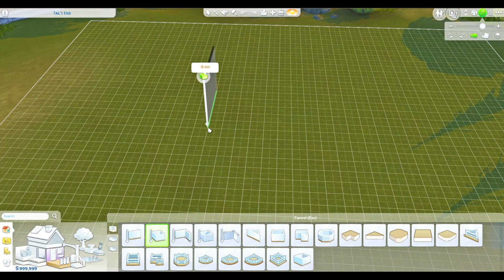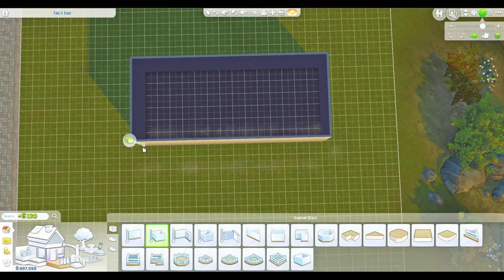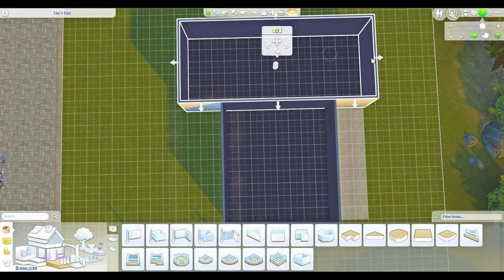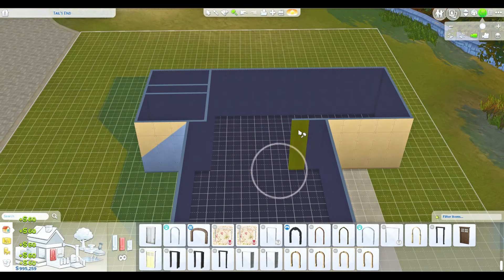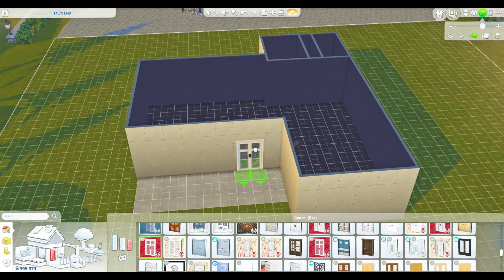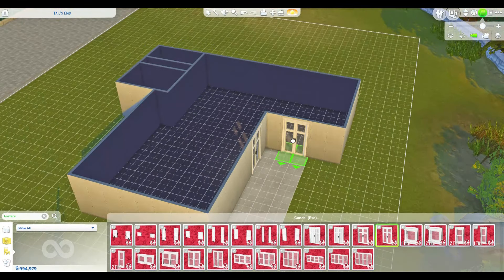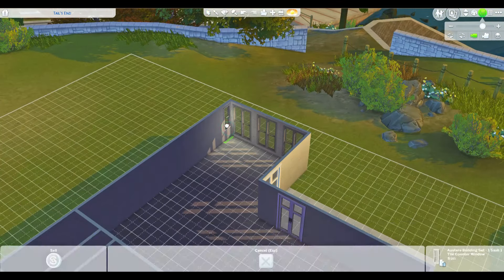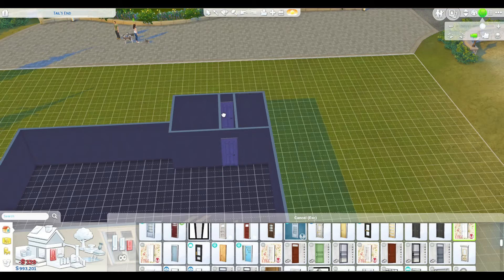The Angry Kitchen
On today's video, we build a dream kitchen in under 5 minutes. Enjoy!

You can help build this channel from the ground up. No pressure, just a little heads up if you wanted

My intro and extro songs are by the same band Red Sun Rising. You can find them here;

I get almost all of my CC from the following;

And just as a bonus because I love her work so much go check out PXL and her amazing builds here;